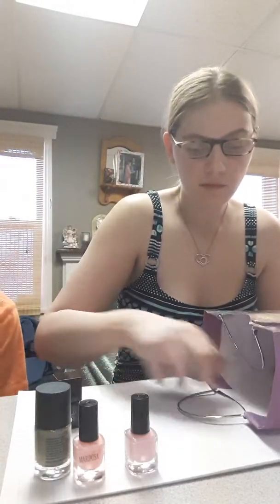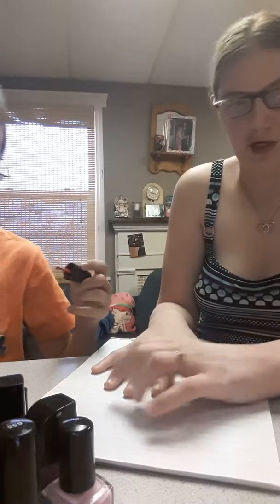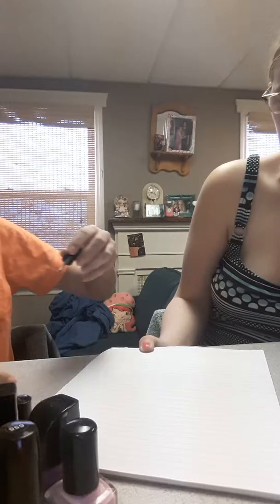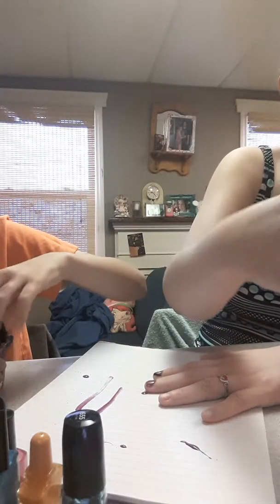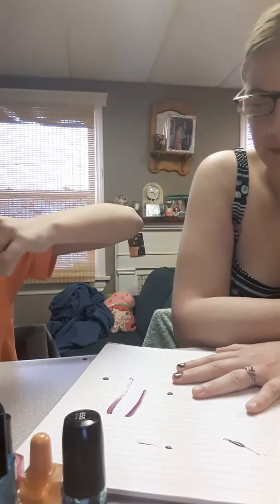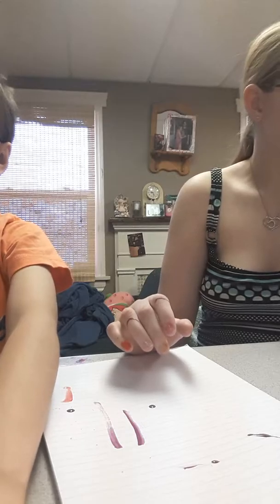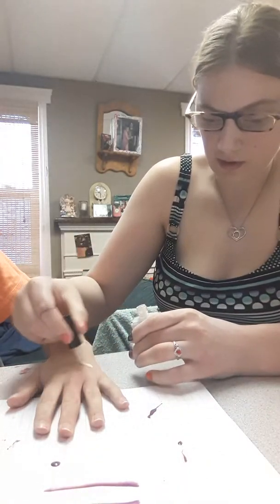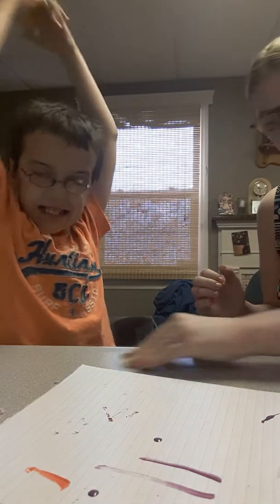Part 2 my brothers paints my fingernails challenge